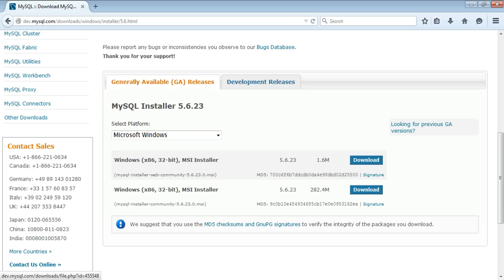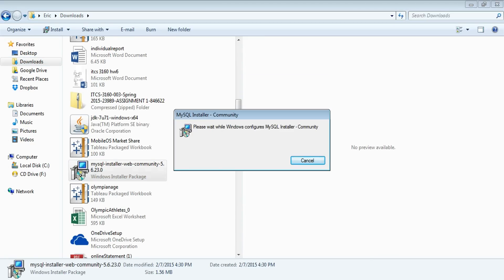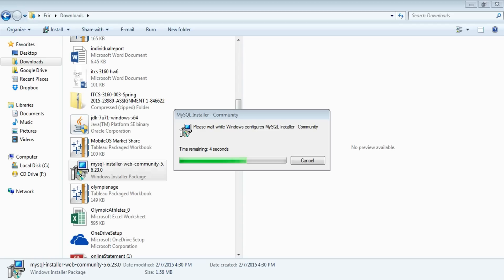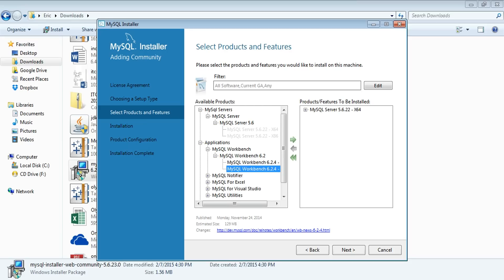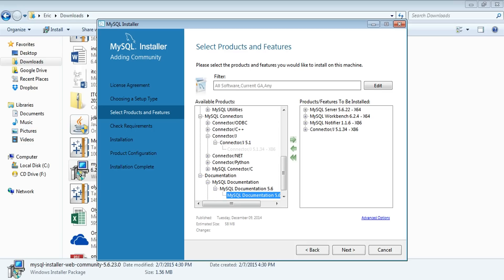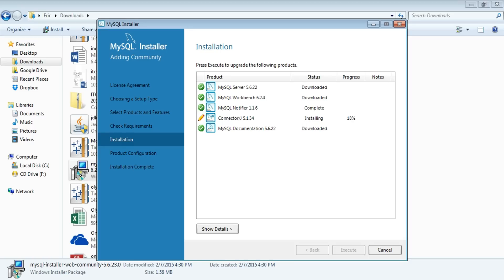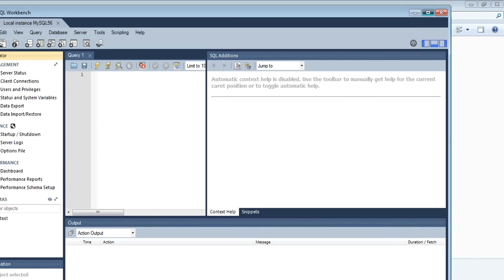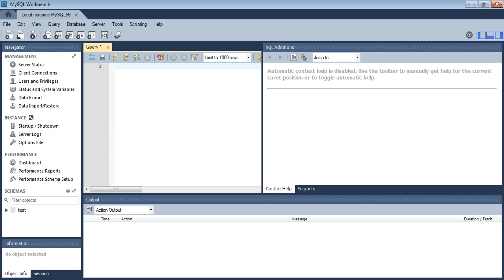How to Setup MySQL Workbench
This video will show you where to and how to install mySQL Installer/Workbench